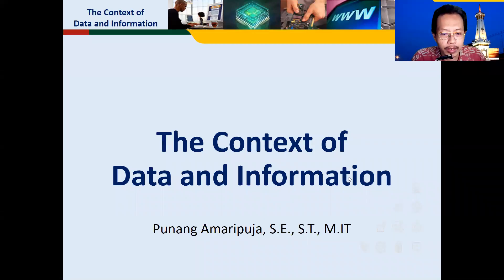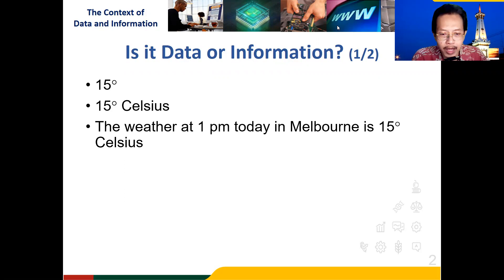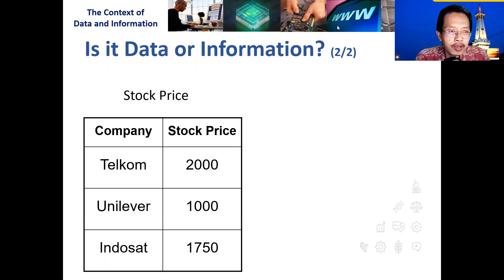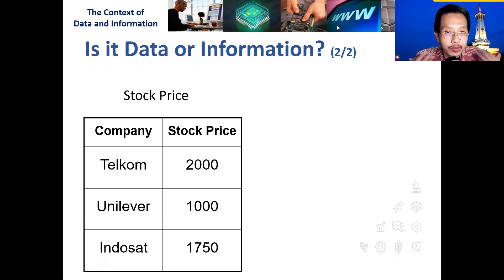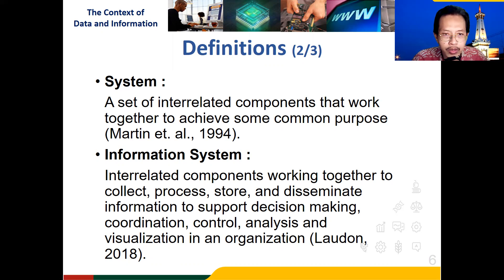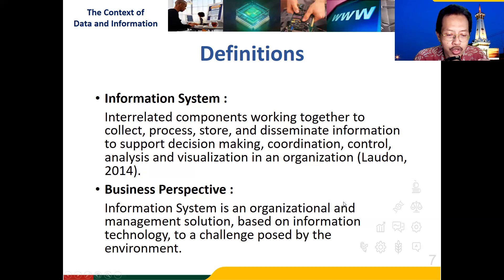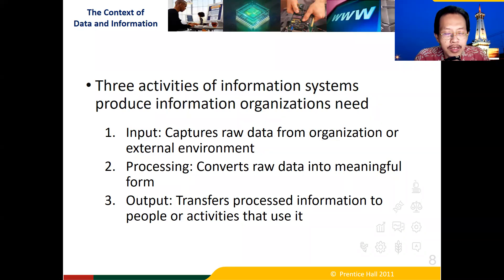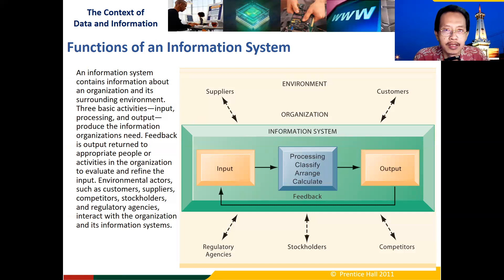Context of Data and Information || Punang Amaripuja DBM 02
Systems Analysis and Design
Information Systems